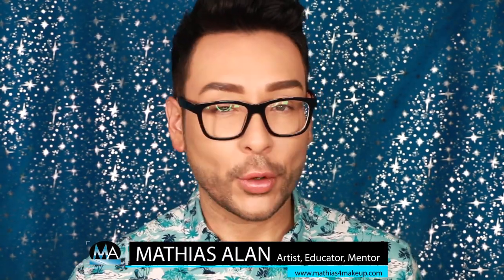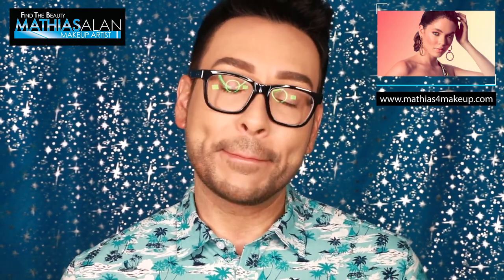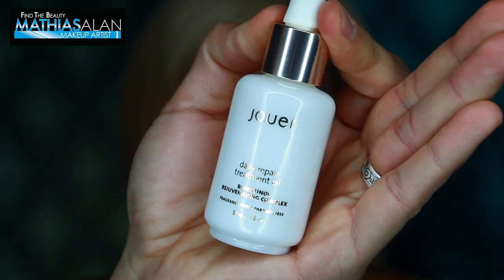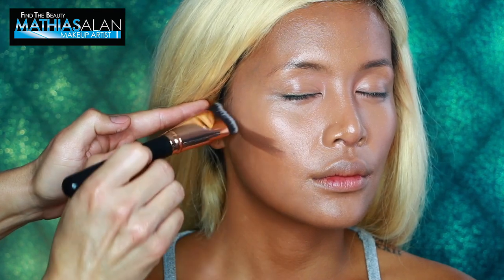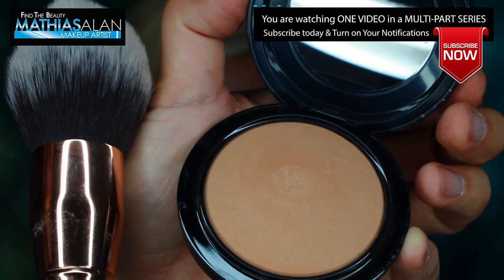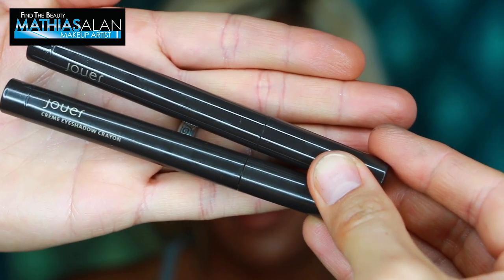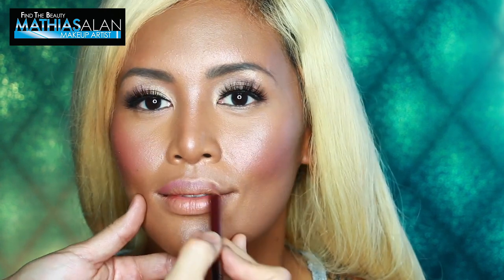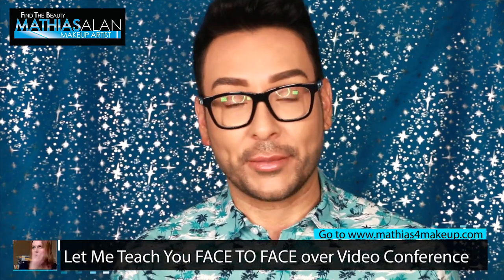How to Keep Your Makeup ON in the Hot Summer Months Tutorial | mathias4makeup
In this STEP BY STEP BEAUTY TUTORIAL I will demonstrate a gorgeous glowing summer makeup routine for the best looking skin and how to keep your makeup on in the hot summer months using the BEST BEAUTY PRODUCTS OUT!

Want to see what it's like Working as a Pro Makeup Artist on a Photoshoot?

Music Festival Makeup Step by Step | EDC Music Festival Glam

JOUER DAILY REPAIR TREAMTENT OIL Amazon

SMASHBOX LIQUID HALO FOUNDATION

ANASTASIA CONTOUR CREAM KIT Sephora

MAC MINERALIZE SKINFINISH ULTA

Anastasia Beverly Hills - Illuminators - Riviera

GLO MINERALS CREAM STAY SHADOW STICKS AMAZON

VELOUR SILK LASHES SEPHORA

Canon EOS 80D Digital SLR Camera with Canon EF-S 18-55mm IS STM Lens + Canon EF-S 55-250mm f/4-5.6 IS STM Lens + Sandisk 32GB SDHC Memory Cards + Accessory Bundle
2-Pack of NB-13L Batteries and USB Dual Battery Charger for Canon G7X